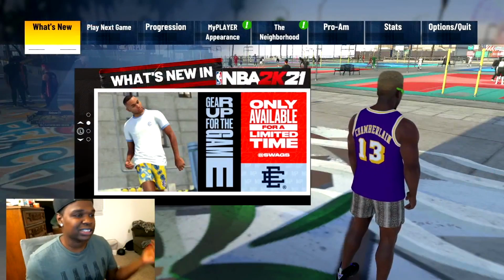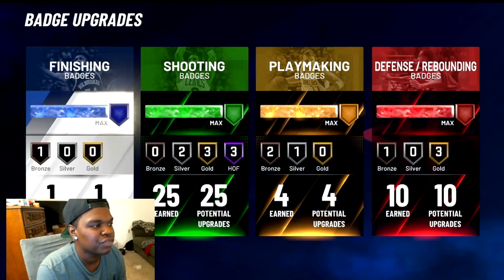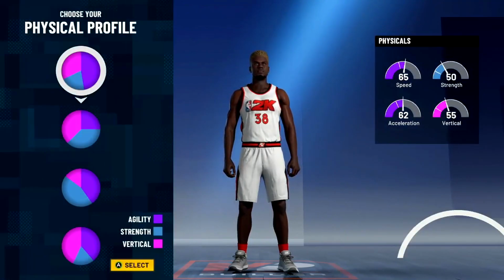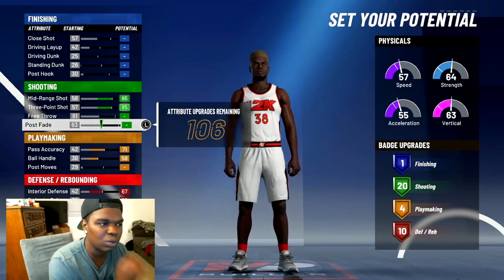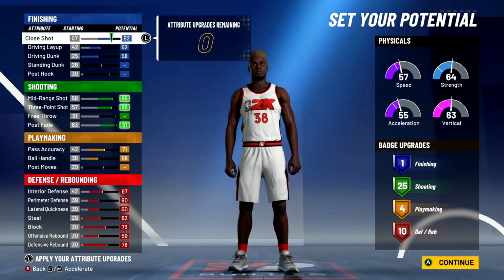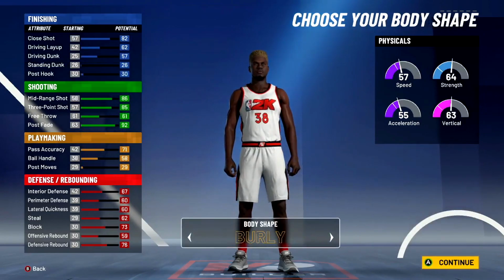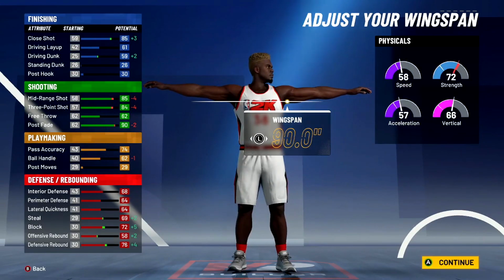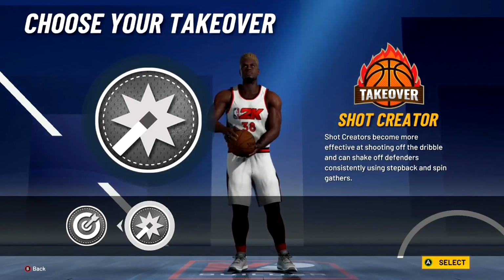BEST STRETCH FOUR BUILD IN NBA 2K21!! MAKE THIS BUILD & IMPROVE YOUR WIN PERCENTAGE!